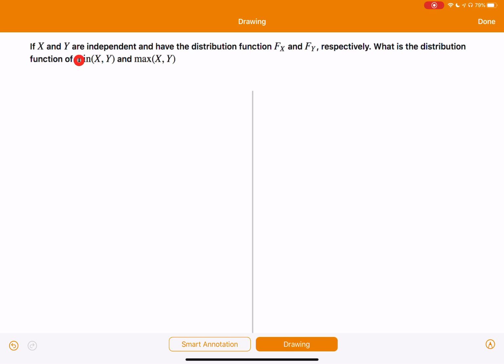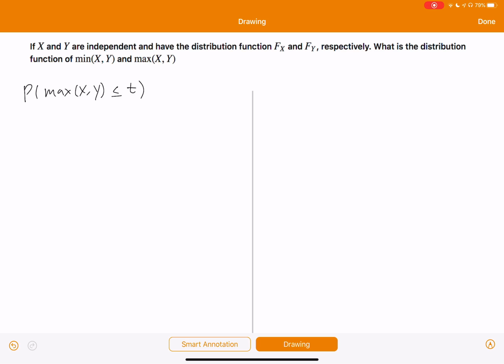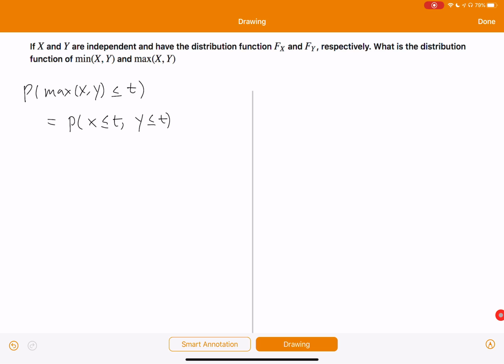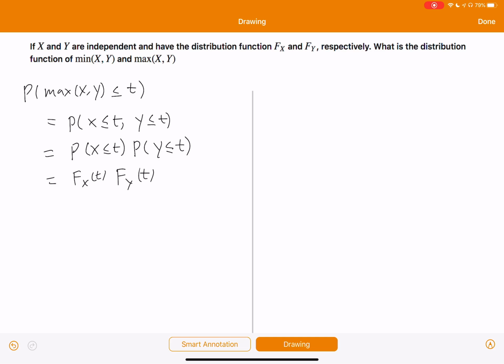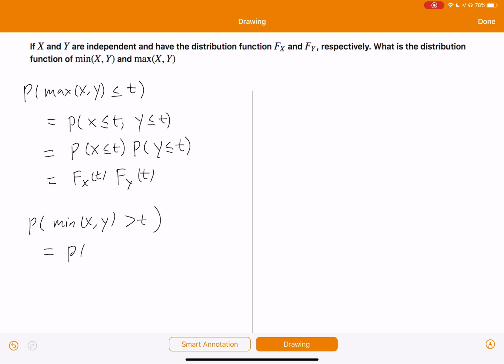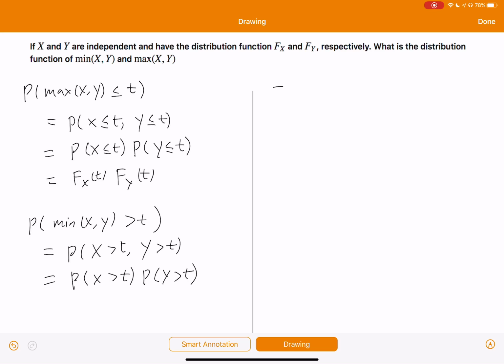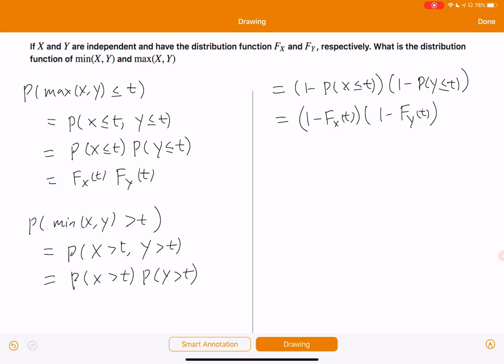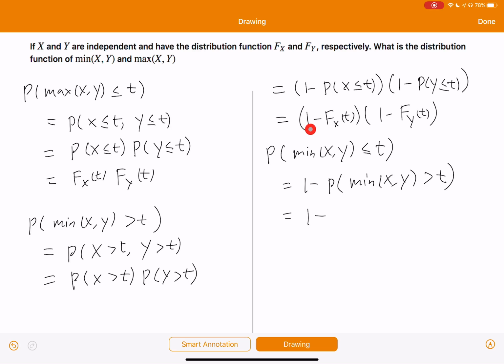Calculate distribution function for min and max of two random variables